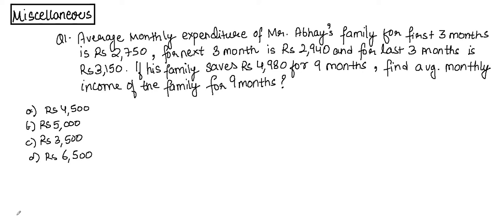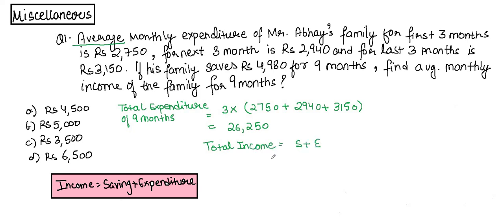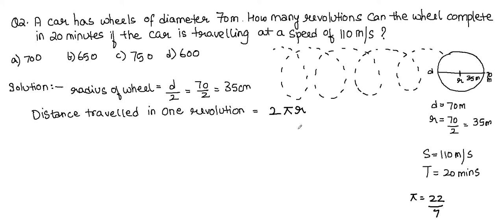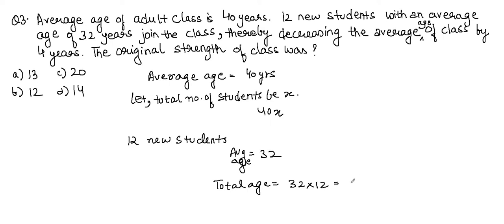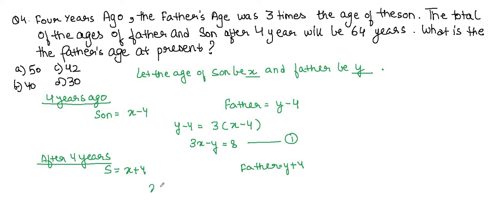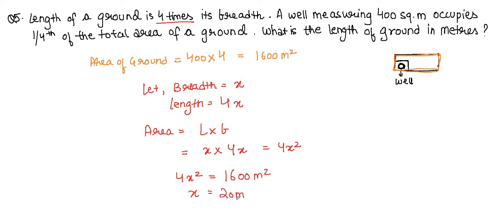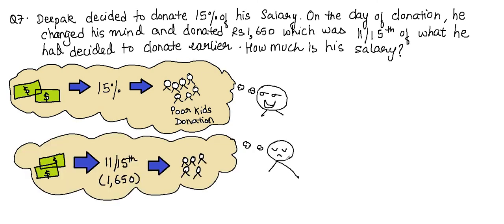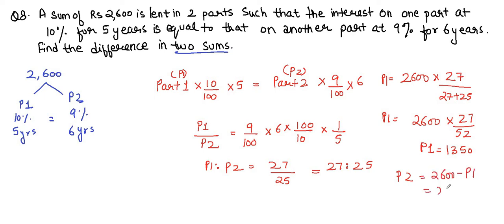Miscellaneous Problem Solving with Arpita Sharma